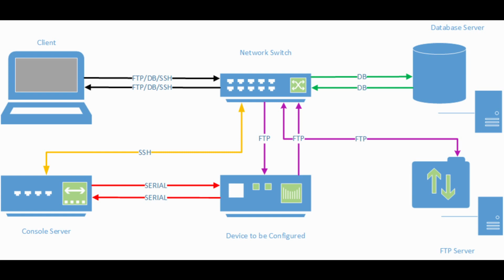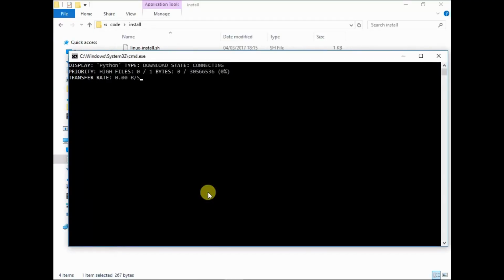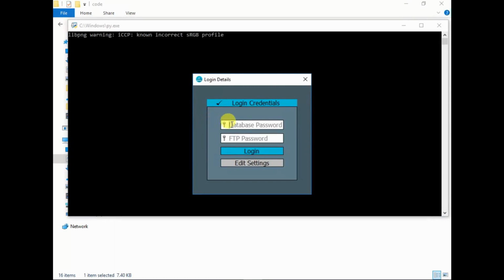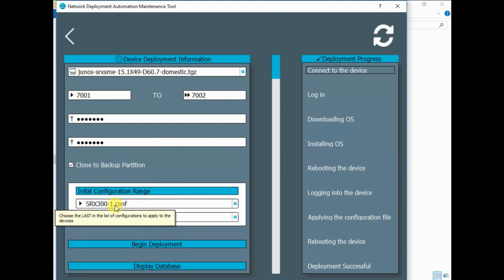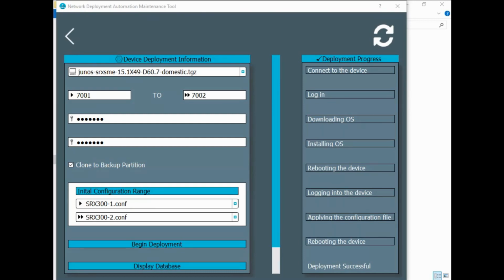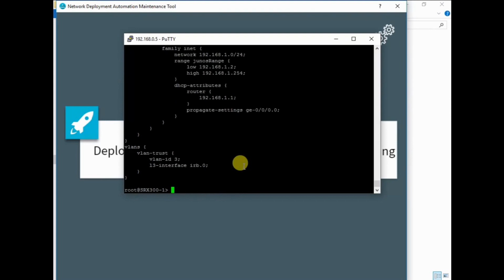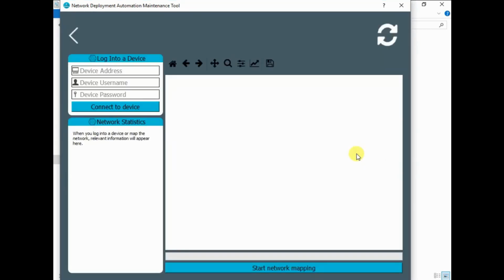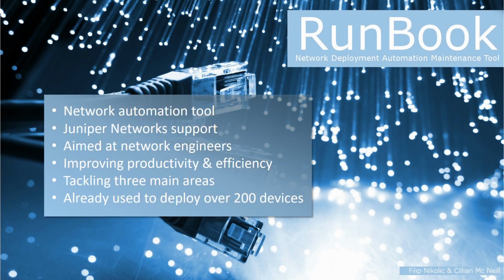RunBook - Network Automation & Maintenance Tool